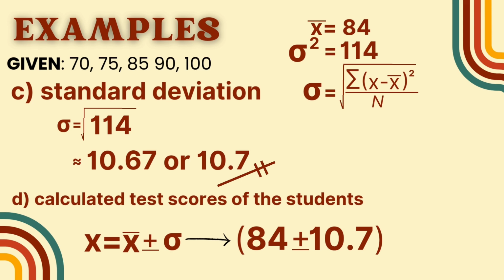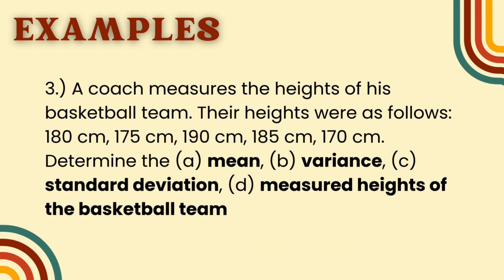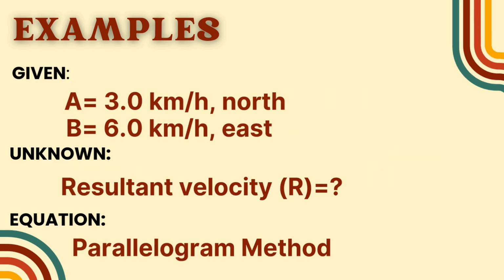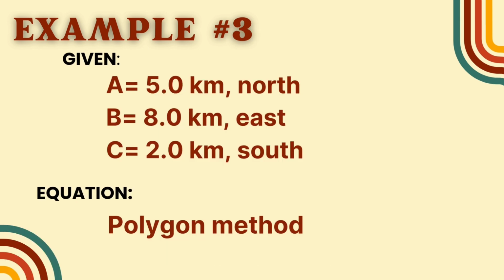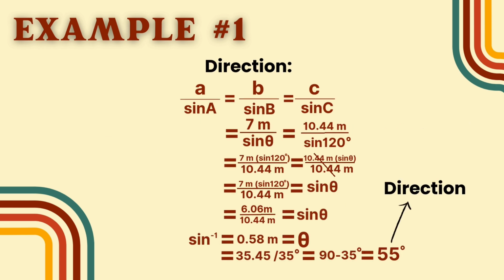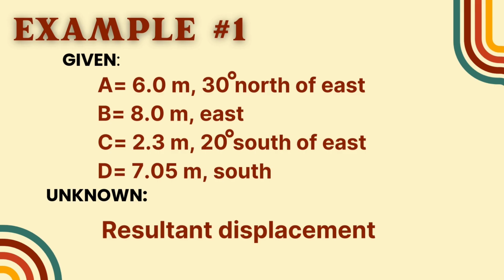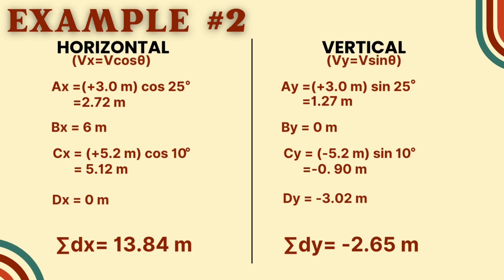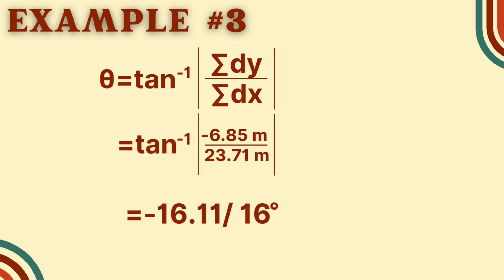P6 peta, REINHARDT AGUSTIN